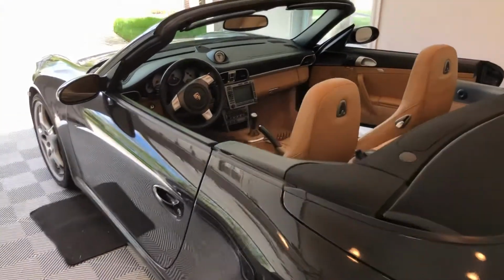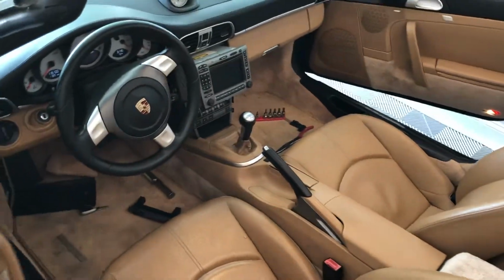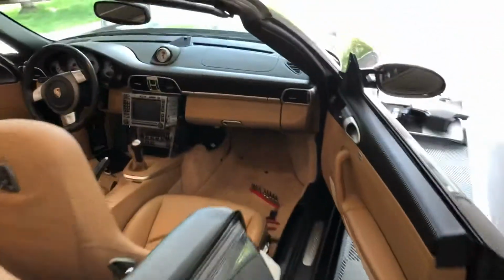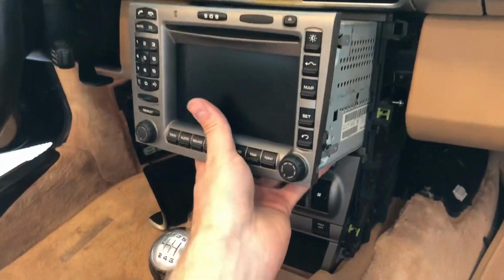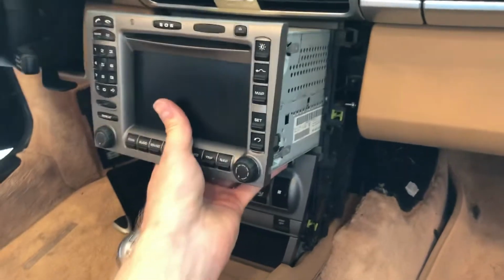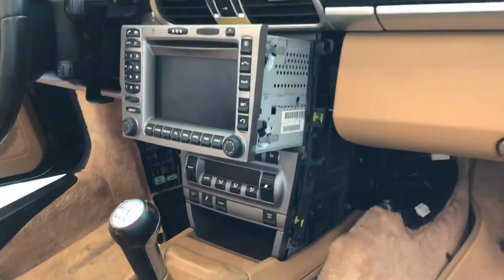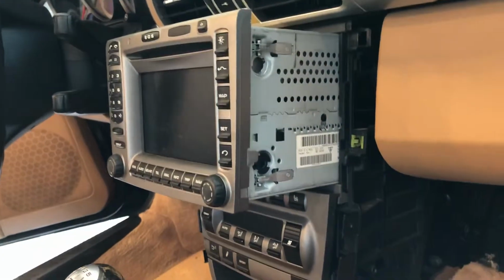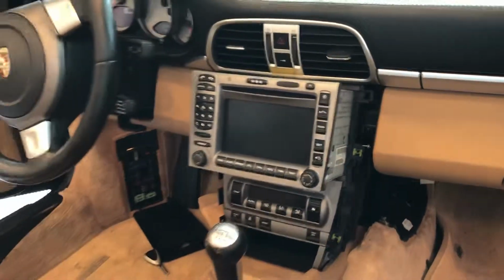How to (Possibly) Fix Dead Porsche PCM Navigation 2005-2008 Model Years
How to possibly fix your 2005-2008 Porsche PCM Navigation / Radio.

My PCM was 100% unresponsive.